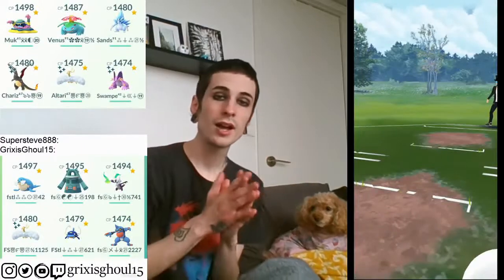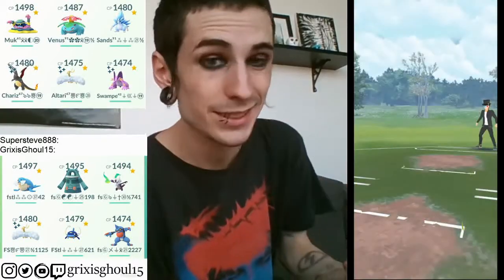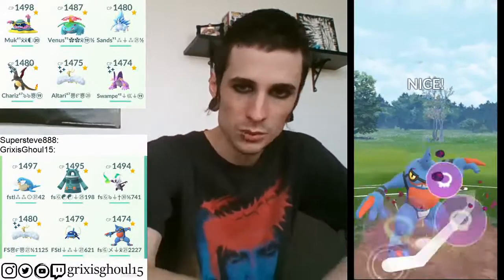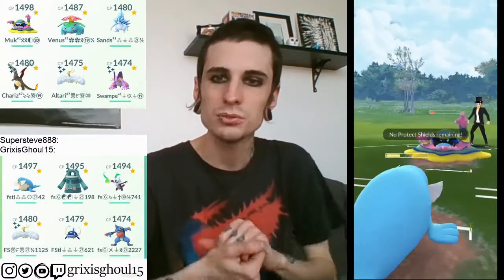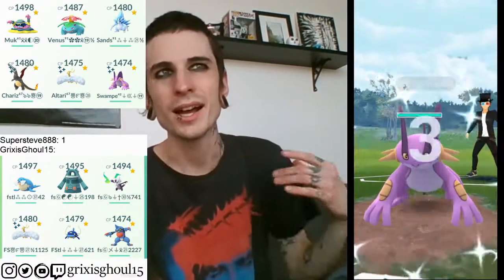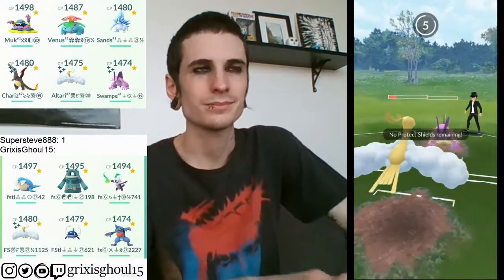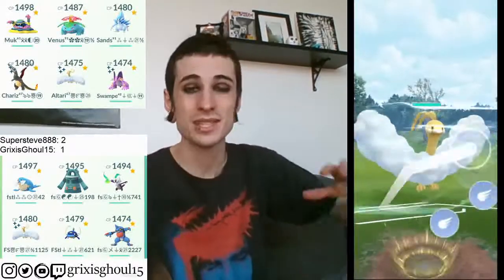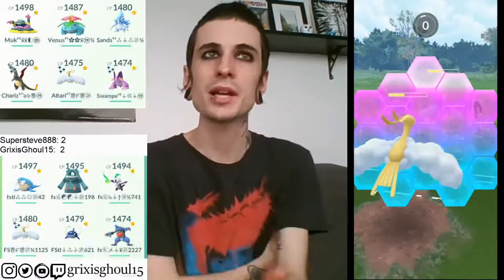Fusion Cup Battles ft. Supersteve888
Baboom here's a vidya.

Find me on twibber, twatch and poostagram under the saaaame naaaame.